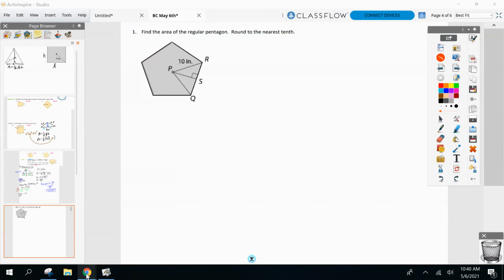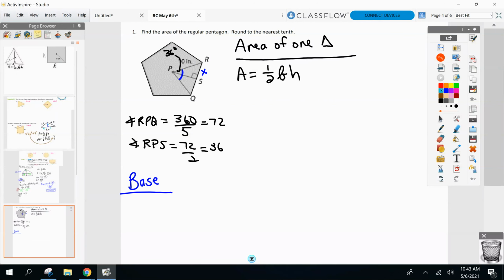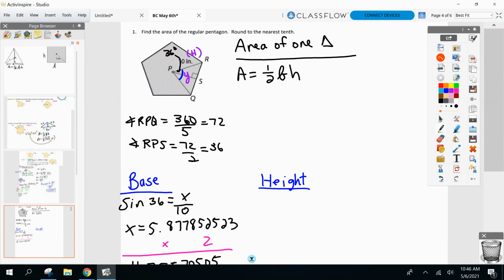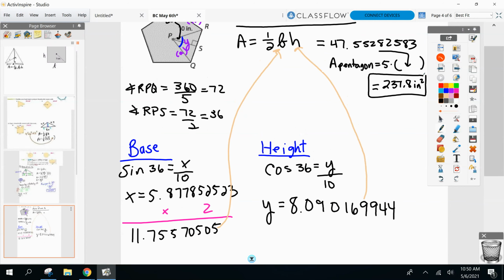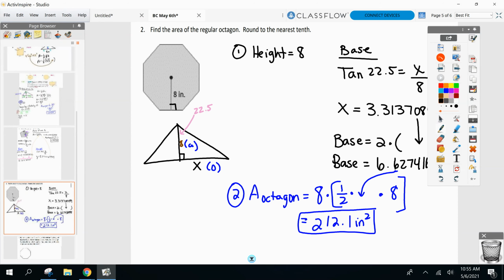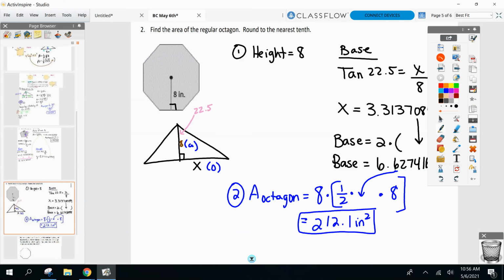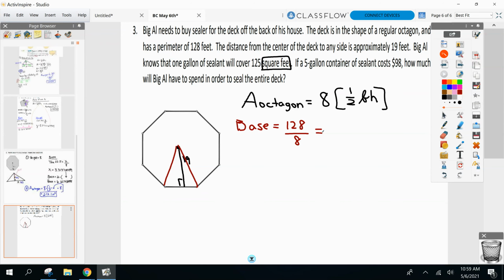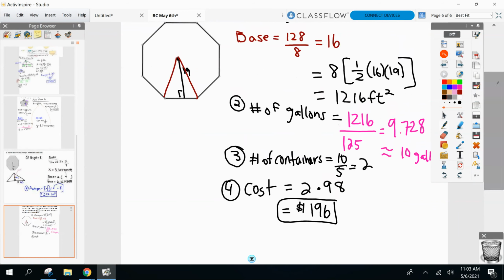Honors Geometry BC May 6th - Unit 11 Day 6 - Area of Regular Polygons Cont